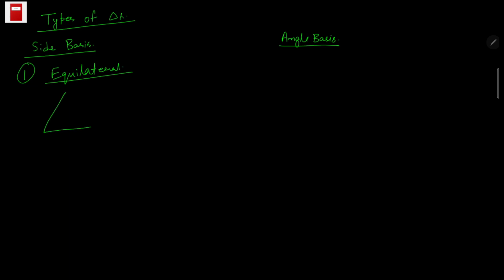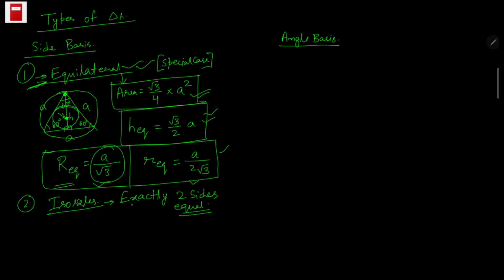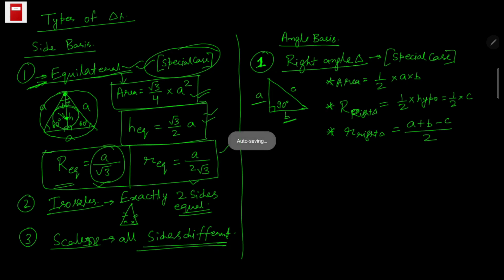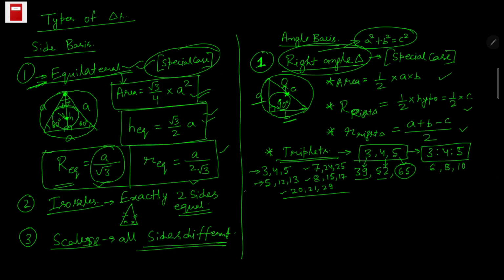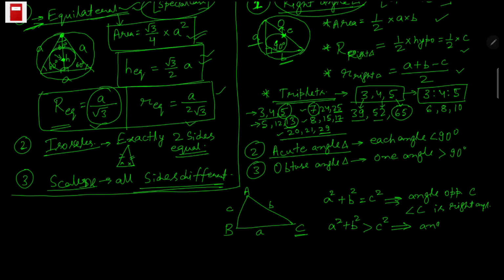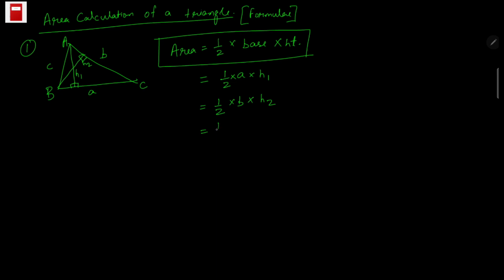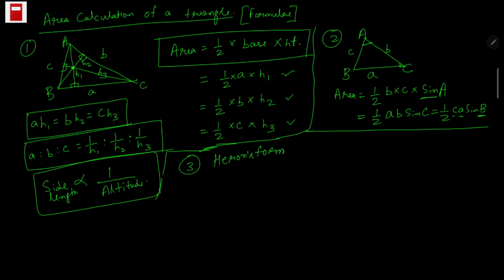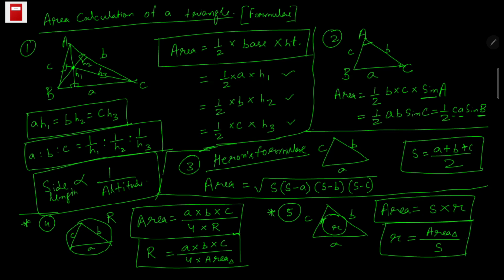Triangle General Types and Areas